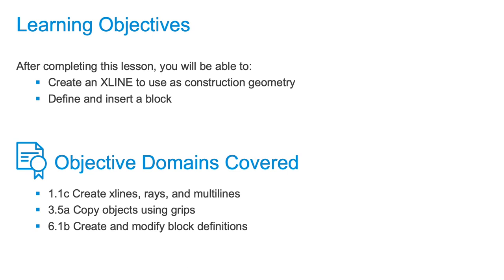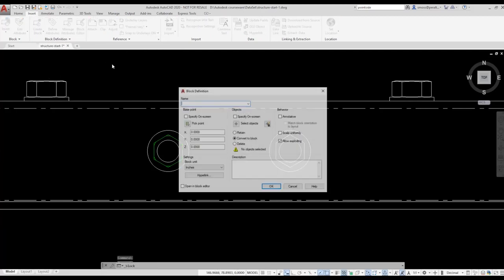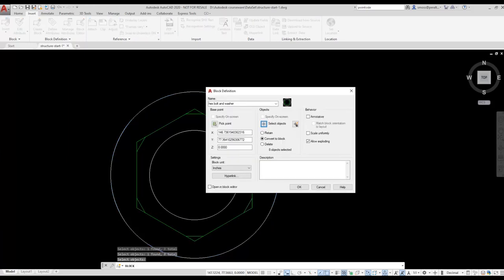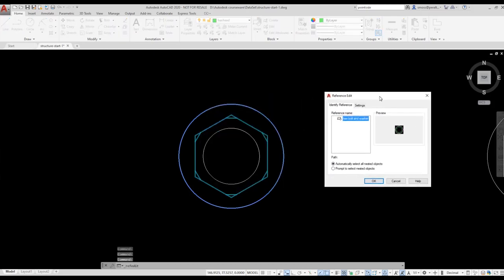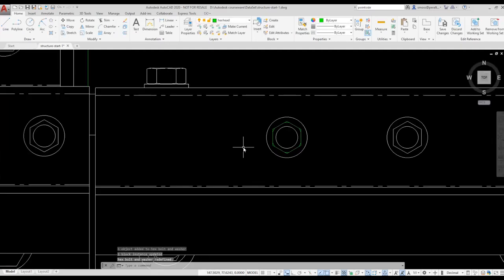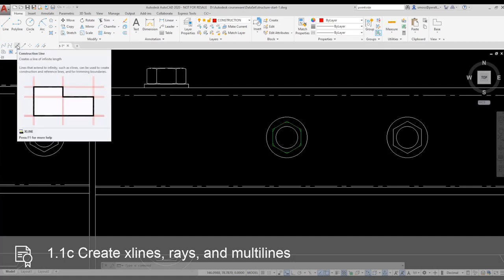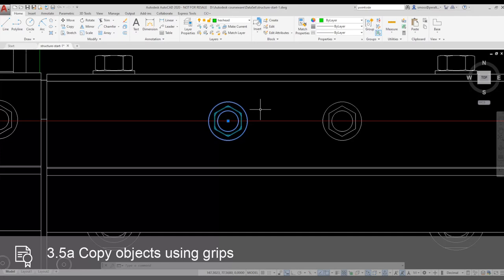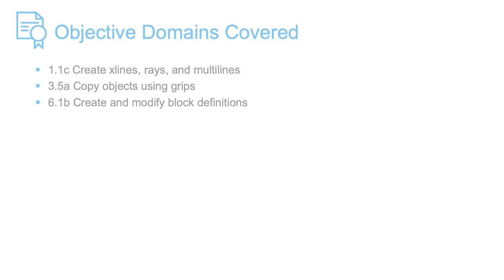Professional AutoCAD for Design and Drafting Lesson 1.9:- Create and work with xlines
After completing this lesson, you'll be able to:

Create a block
Modify a block
Copy objects using grips
Create an xline

Objective Domains Covered:

1.1c Create xlines, rays, and multilines
3.5a Copy objects using grips
6.1b Create and modify block definitions